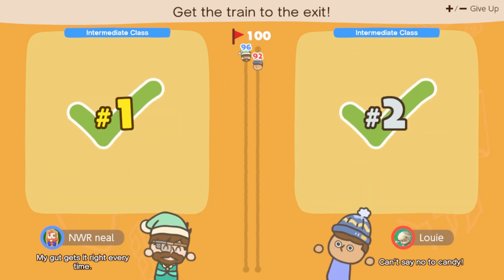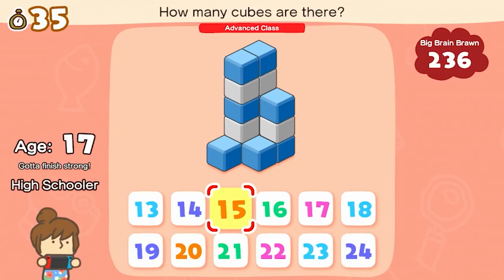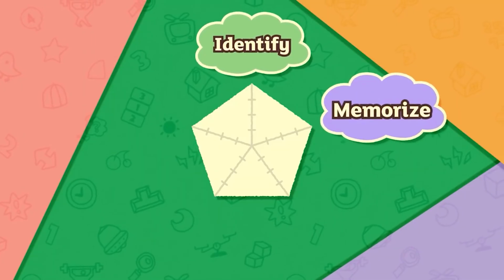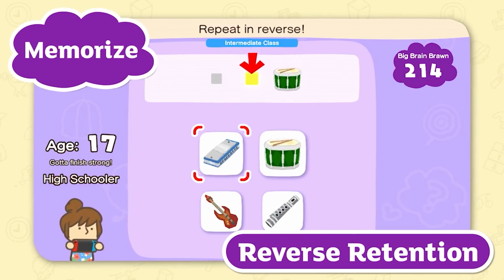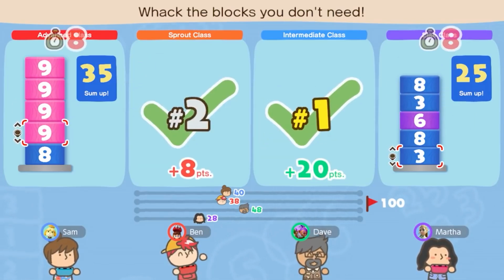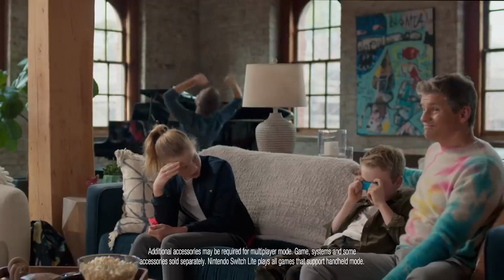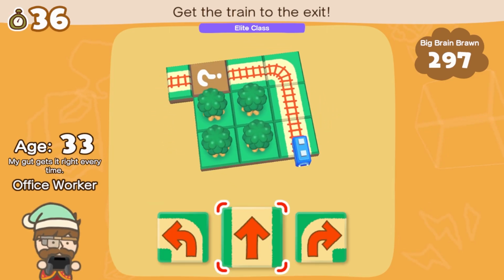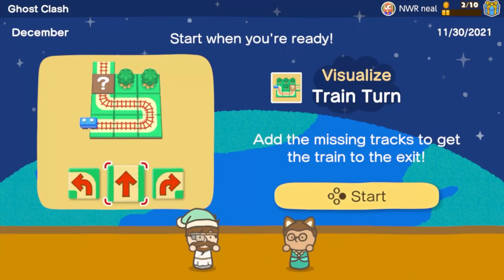Big Brain Academy: Brain vs. Brain (Nintendo Switch) Review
Dr. Lobe's back. You remember Dr. Lobe, right? He's the guy from Big Brain Academy. You remember Big Brain Academy? No? It's from the DS and Wii. Wait wait - those are like 15 years old? Oh wow. Time flies. Anyway, here's our review of Big Brain Academy: Brain vs. Brain. It's been dang near been the equivalent of the gap between Return of the Jedi and Phantom Menace since the last Big Brain Academy so I guess just imagine this is some brand new series. Anyway, it's cute. Check out the review. Wrinkle your brain a bit.